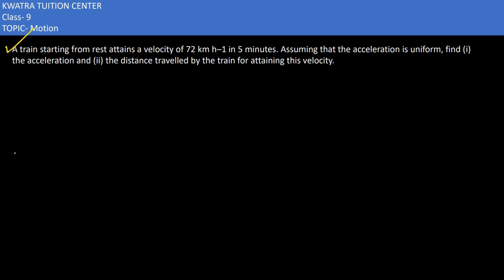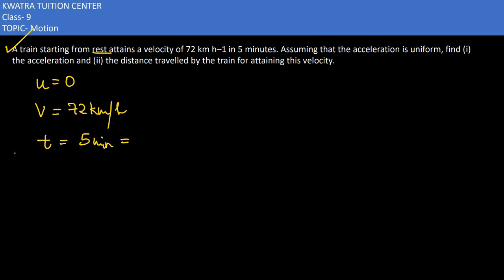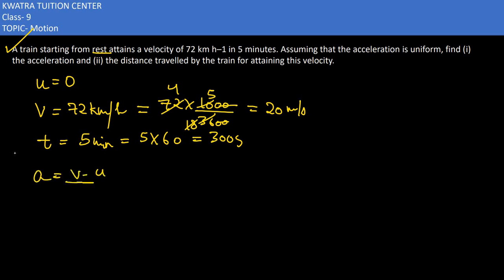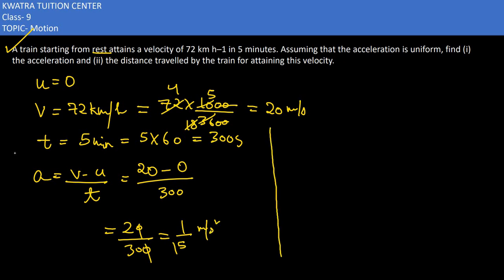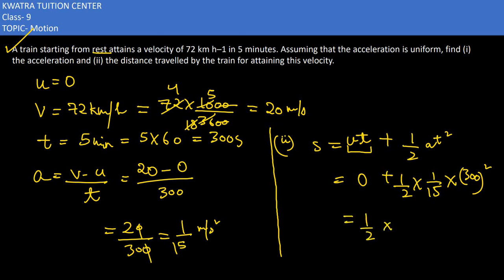5. A train starting from rest attains a velocity of 72 km h–1 in 5 minutes. Assuming that the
A train starting from rest attains a velocity of 72 km h–1 in 5 minutes. Assuming that the acceleration is uniform, find (i)
the acceleration and (ii) the distance travelled by the train for attaining this velocity